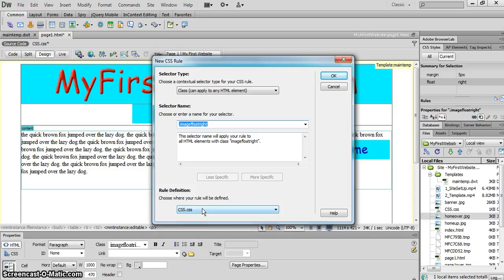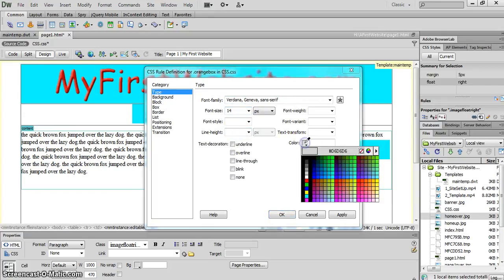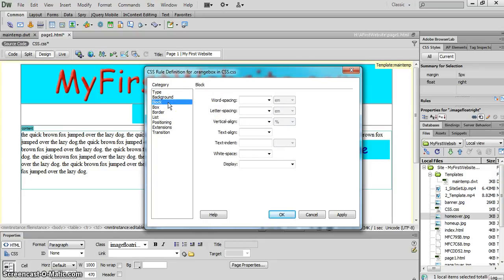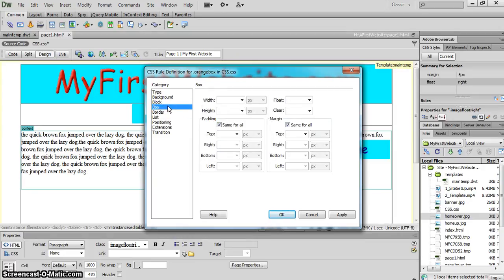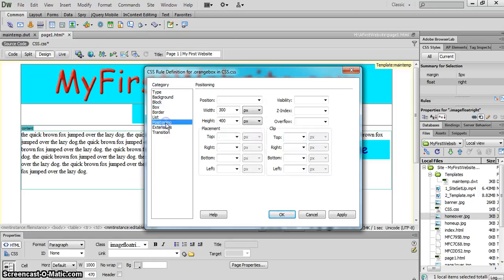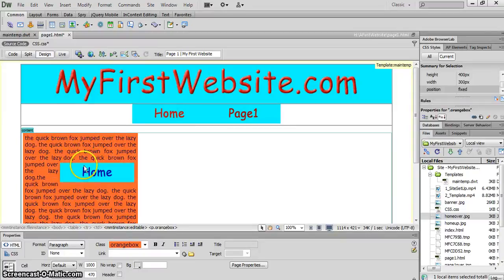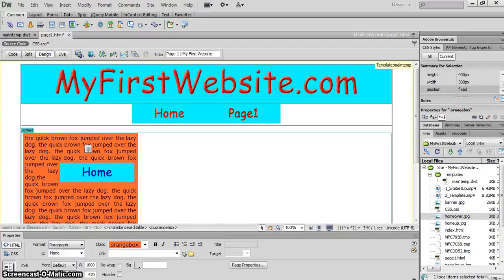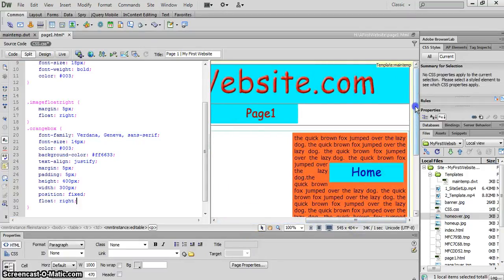10 CSS BOX using Multiple CSS Dreamweaver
How to setup a basic Website using Dreamweaver and CSS